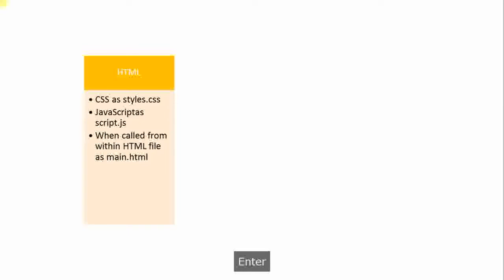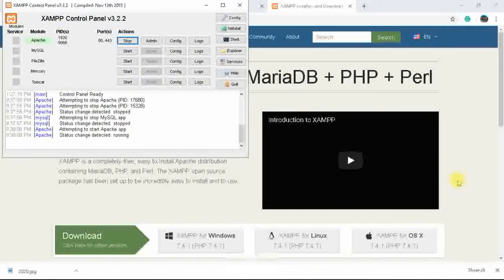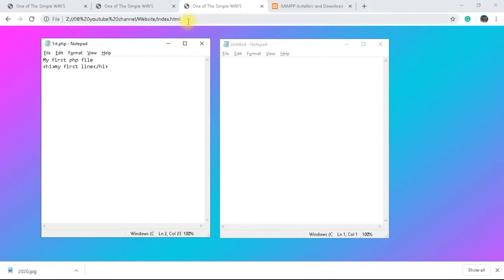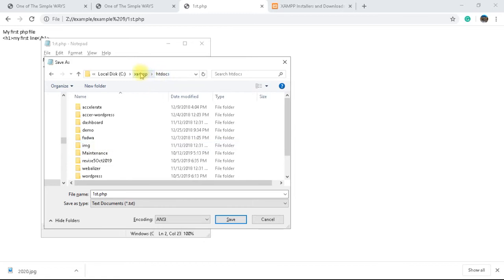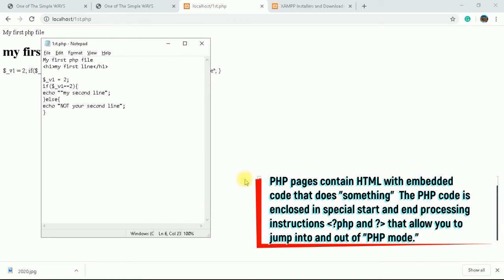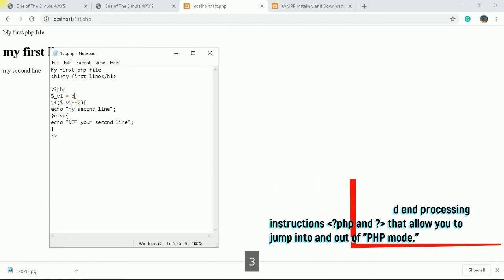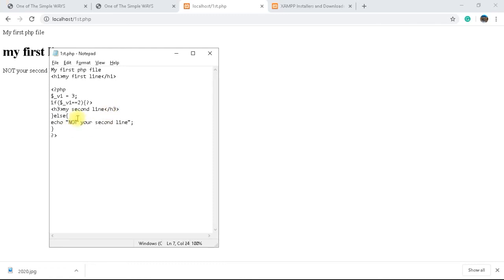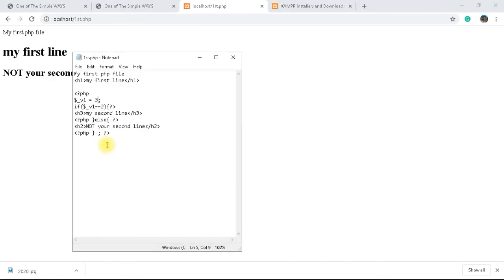The link between PHP and HTML.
In this video, we are going to understand together what other formats than HTML can be displayed on our web browser and the local server XAMPP which parses .php file and returns to the client browser the HTML elements that the web browser understands. These HTML elements will be assembled between the PHP logic, HTML tags and any data fetched from the database when we operate WordPress